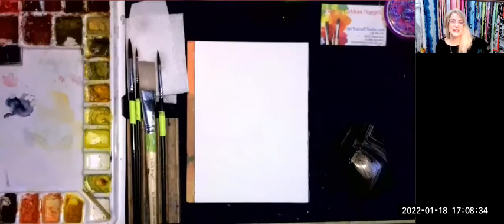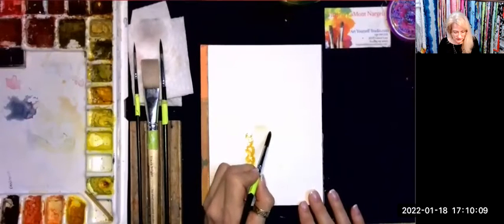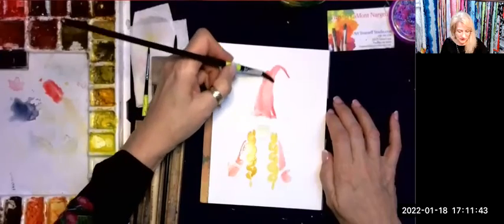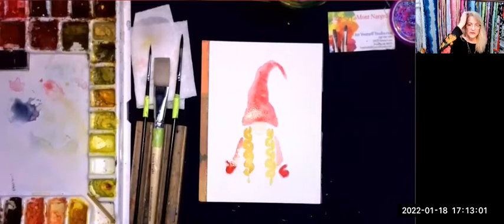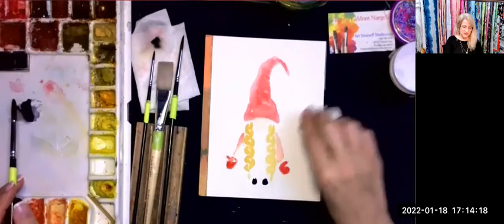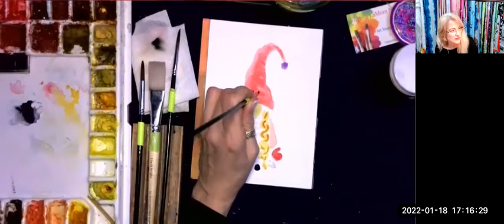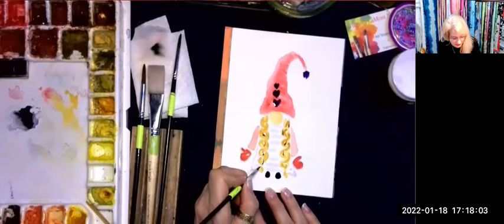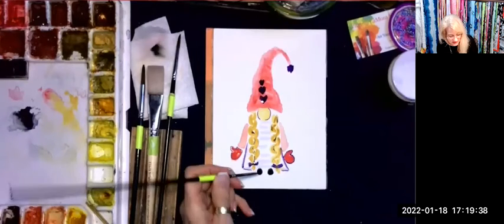Art Yourself Studio Gnome 2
Who does not love a Gnome? Please join me in painting this cute valentine Gnome. Once you start you will want to paint a series of Gnomes.
Thumbs up if you would like to see more. Thank you for Following.

9pcs Round Pointed Tip Pony Hair Artists Filbert Paintbrushes: ➡️

6Pcs Fan Brushes Multi-Color Soft Anti-Shedding Nylon Hair, Birch Wooden Long Handle Artist Paint Brush Set for Acrylic Watercolor Oil Painting: ➡️

You can also try a class with me